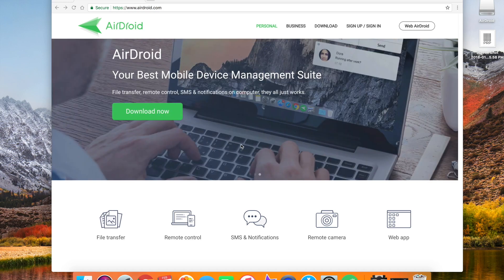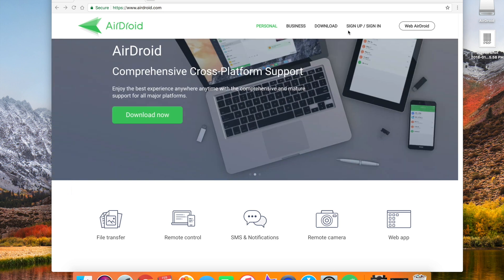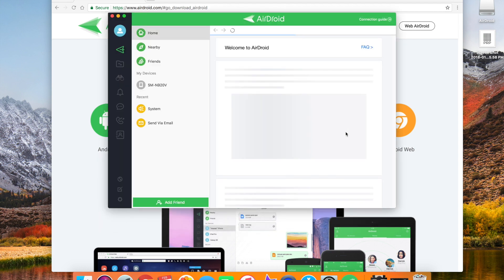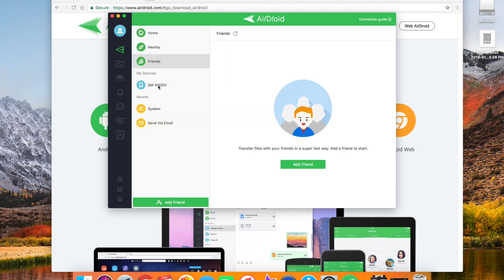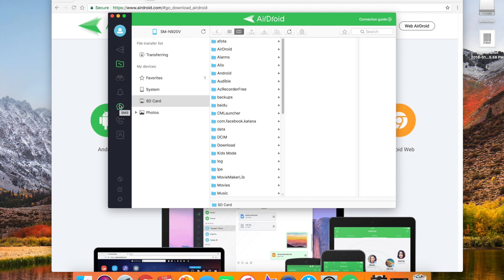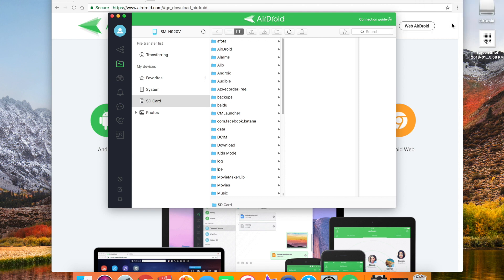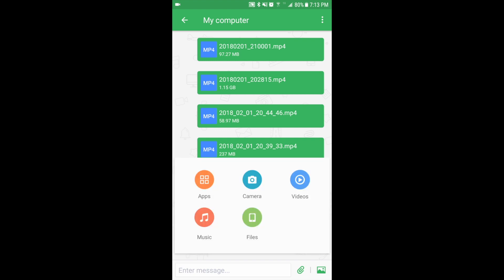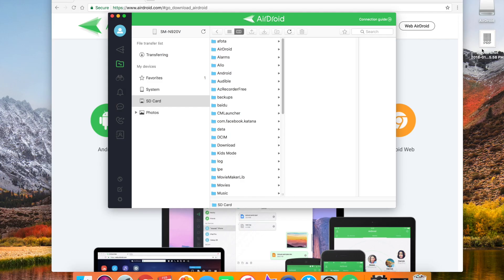AirDrop for Android!?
Today I show you around a fantastic software called AirDroid that can be used to mimic AirDrop for a variety of operating systems.